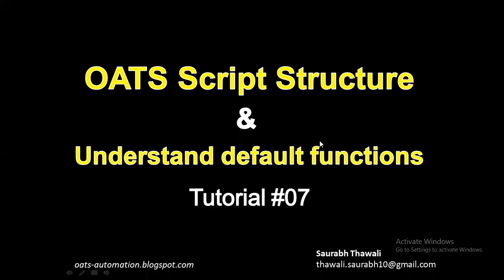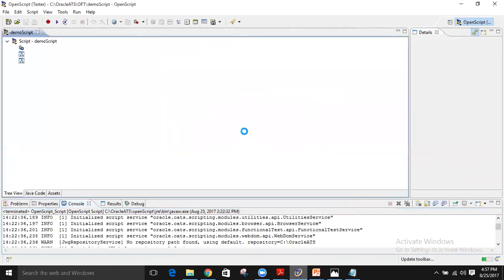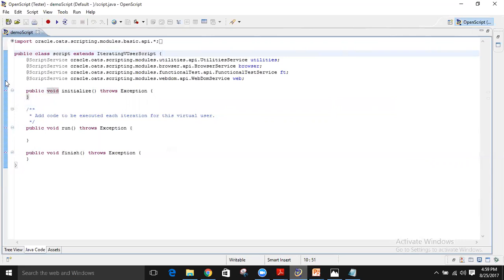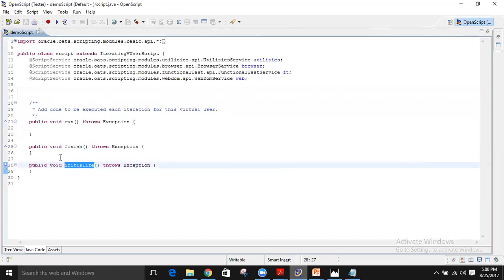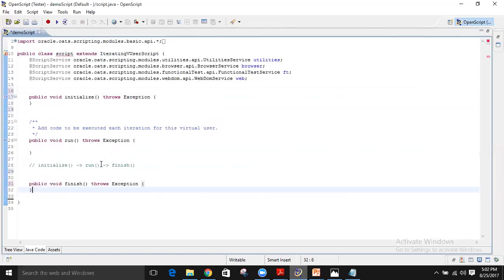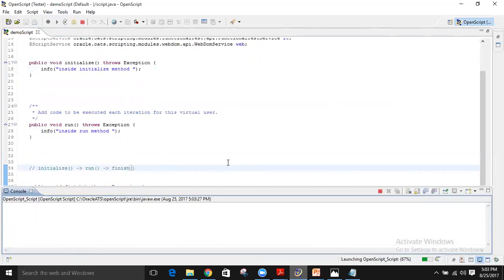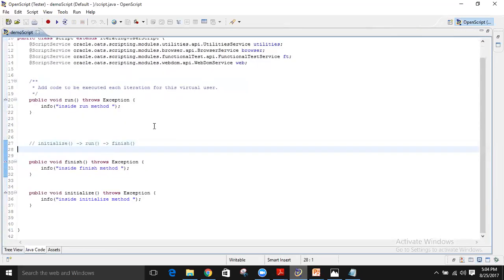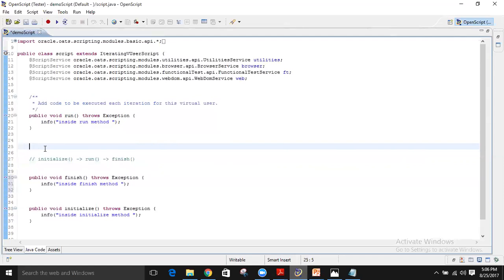#OATS 7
7_OATS Script_StructureDefault_functions & Execution Sequence